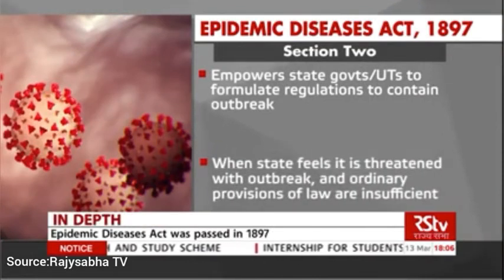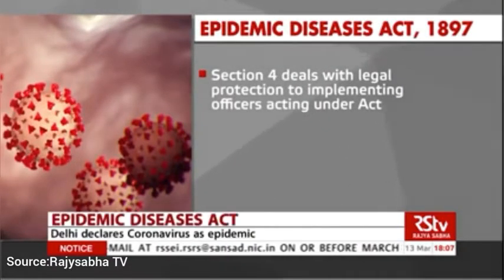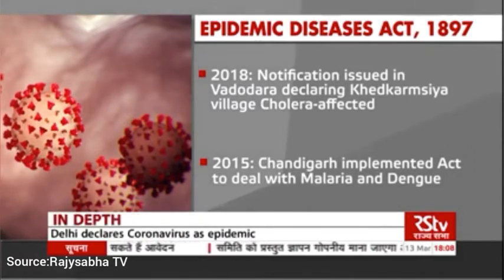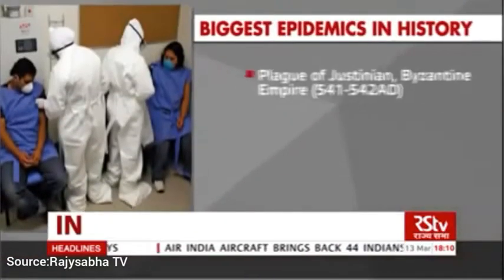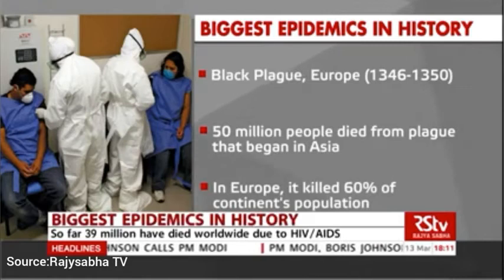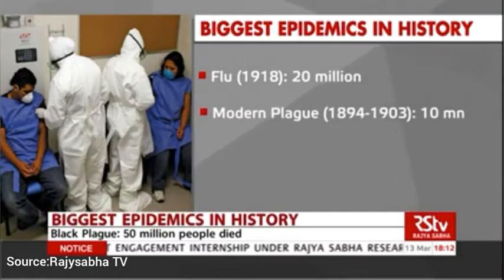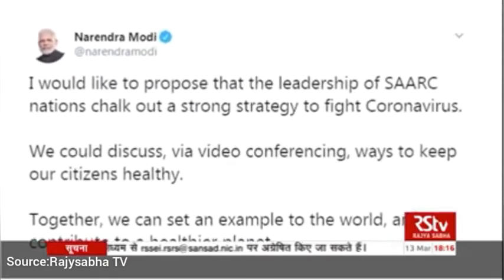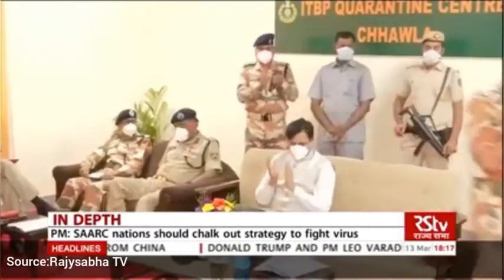Epidemic Diseases Act 1897 | Biggest Epidemics in History | Current Affairs for Civil Services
Current Affair
Current Affairs for Civil Services/UPSC/IAS/PCS/UPSSSC/SSC/UPP/BANK/STATE EXAM/UPSI/RO/ARO.